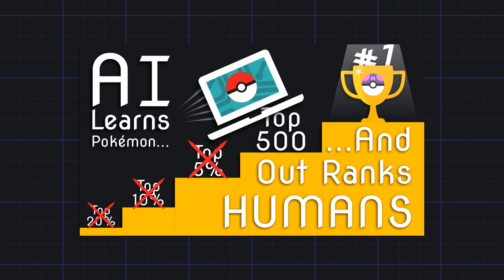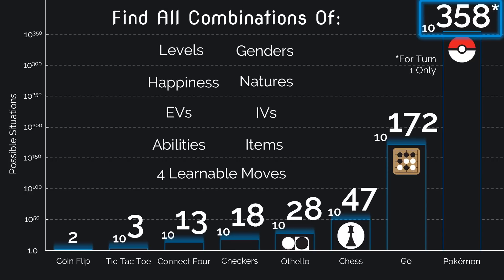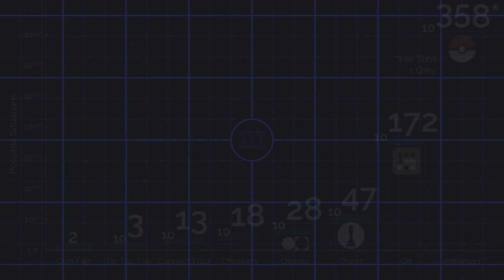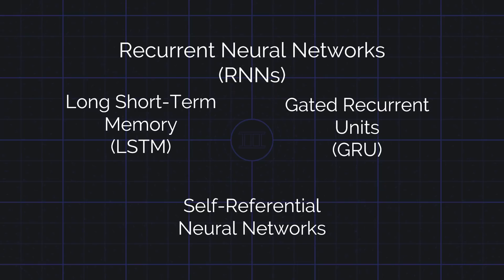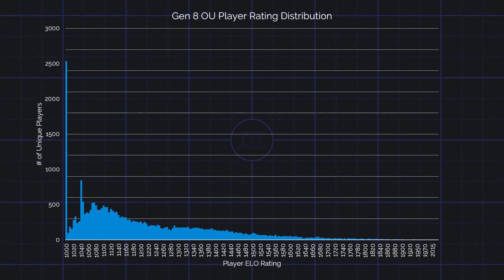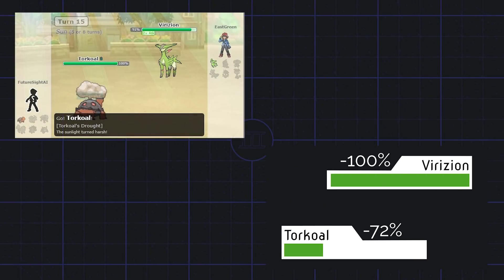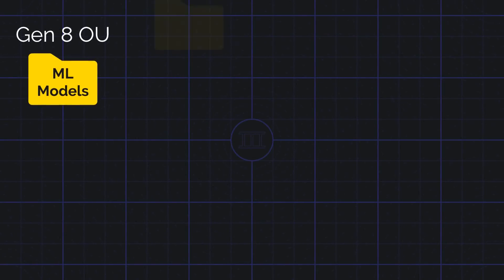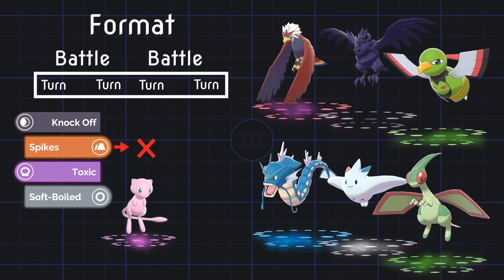I said some things wrong about my A.I.... Let's Fix That!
Because every mistake is worth admitting…

Learn more about the AI or watch it battle live

The code for finding the number of ways a battle can start

Timestamps
0:00 - Intro
0:54 - Number of Ways a Battle Can Start
2:47 - Machine Learning Model Choice
3:51 - Players Per Rating
4:42 - The A.I. and its Bugs
5:40 - Inverse Damage Calculation
6:18 - Predictions Without Machine Learning

I started this channel for three reasons:
 1. Increase representation in the engineering community
 2. Improve at talking into a camera
 3. Include tasks I’m fine with putting less effort towards in the day
Some of the goals are more far-fetched than others, but I’ll see what I can do.